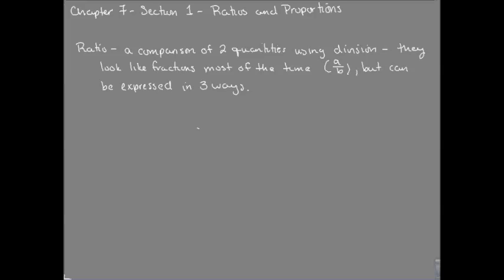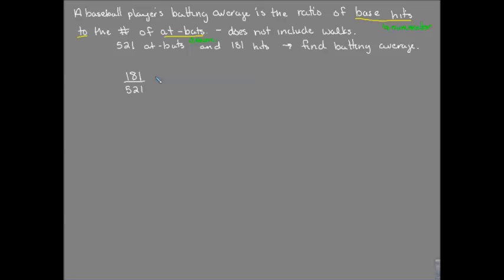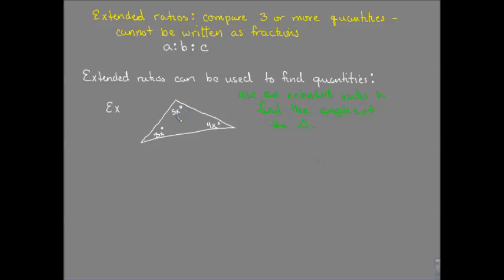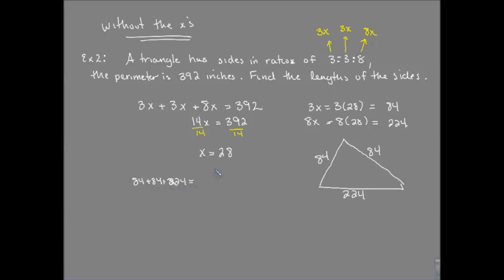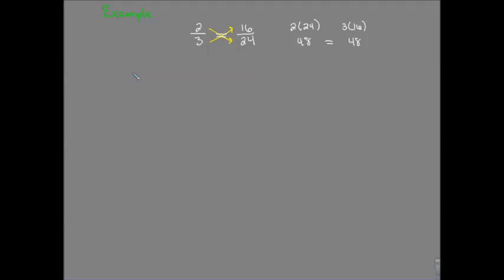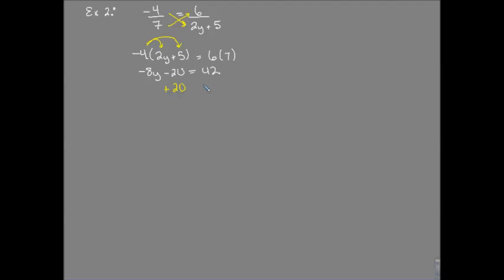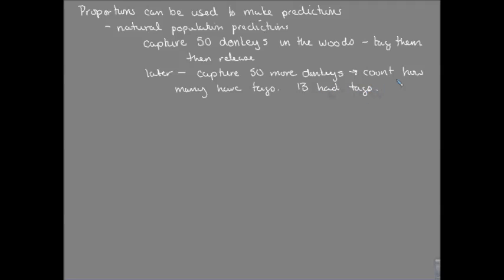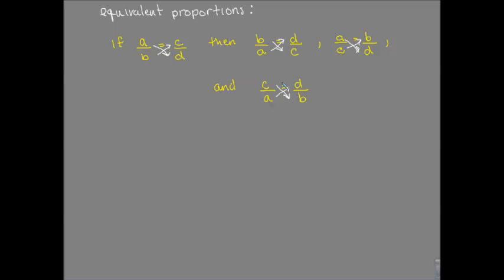Geometry- Ratios and Proportions